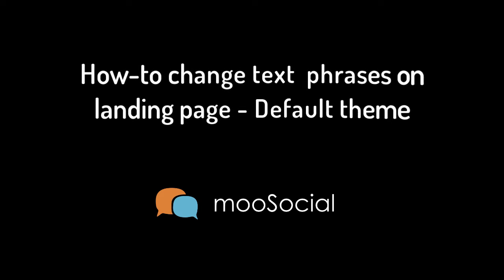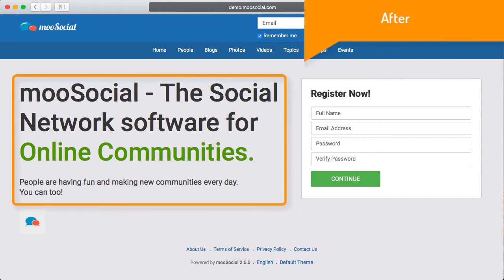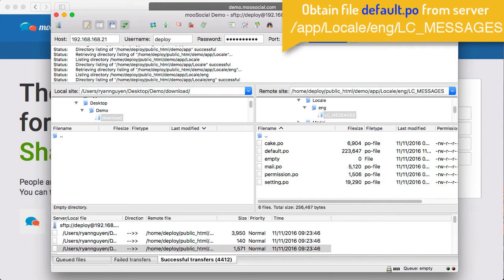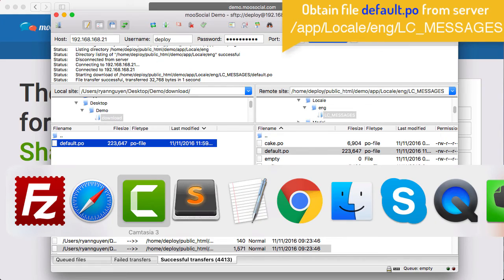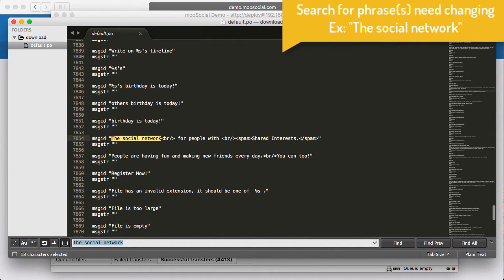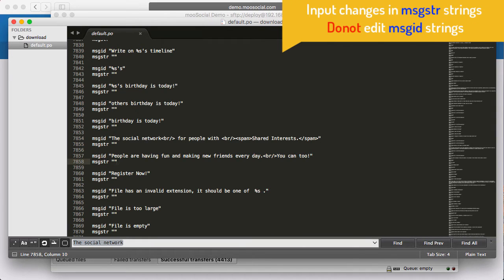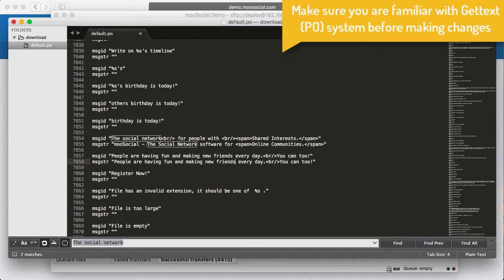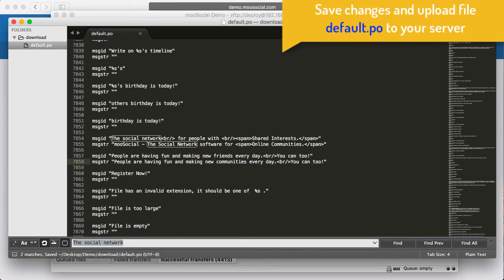How-to Change Text Phrases on Landing Page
This tutorial shows you how to change text phrases shown on the landing page of the Default theme. We will change the phrases highlighted in the red box to the phrased highlighted in the orange box or to anything you’d like.

Frist, we would need to get the file “default.po” from your web server. It is located in app/Locale/eng/LC_MESSAGES.

Use any text editors to open and edit this file but make sure it can be saved in its original format with .po extension. We recommend using poedit, notepad++ or sublime text.

In edit mode, locate the phrase you would like to change and input your changes in the quotation mark of its msgtr string. Be sure not to change the original text in msgid string. Make sure you are familiar with Gettext system for proper syntax and format before making changes.

Save default.po file  and upload it back to your web server after all changes have been made.

Reload your site or open it in a new browser to see changes.